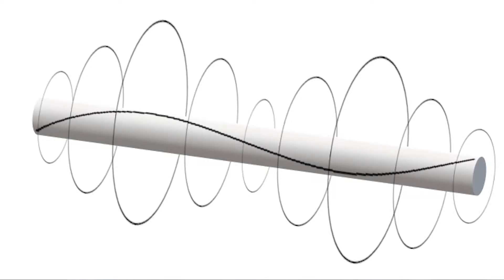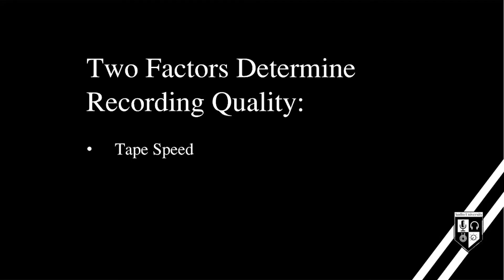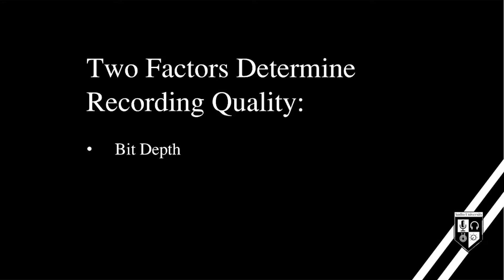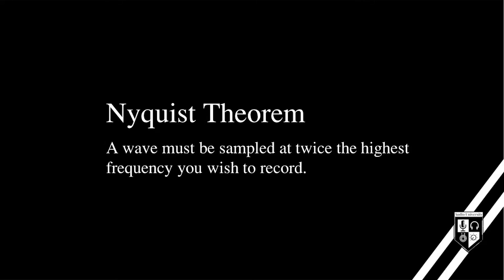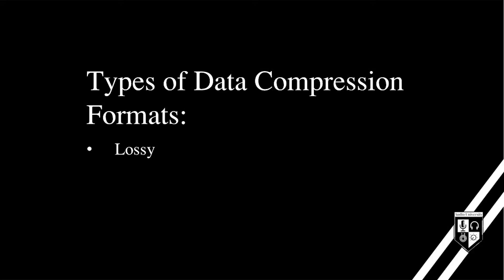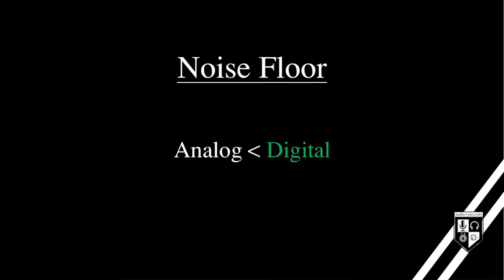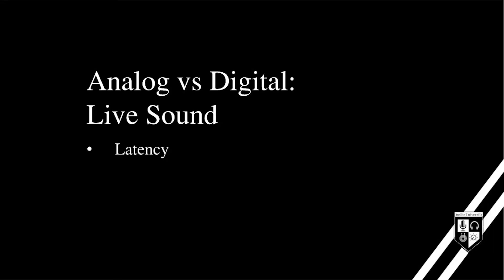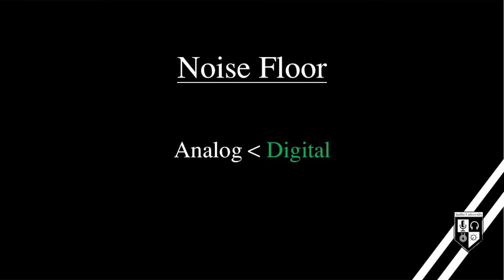ANALOG AUDIO vs DIGITAL AUDIO: The REAL Difference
Is analog audio better than digital? Is digital audio better than analog? How does analog audio work differently than digital audio? In this video, you'll learn the advantages and drawbacks of the two. You'll learn why the answer isn't as simple as some make it seem.

Need help setting up your speaker system? Check out this free resource I've created for you...